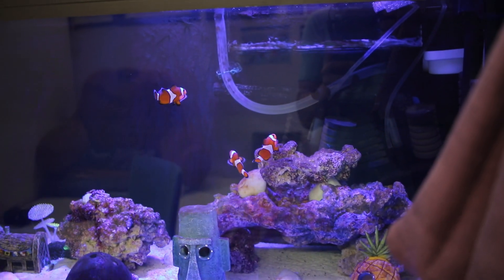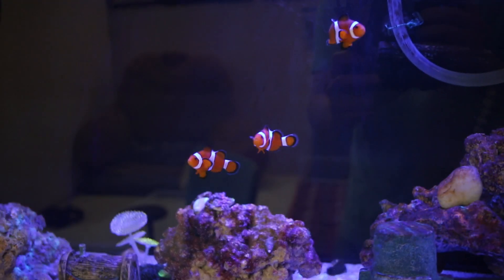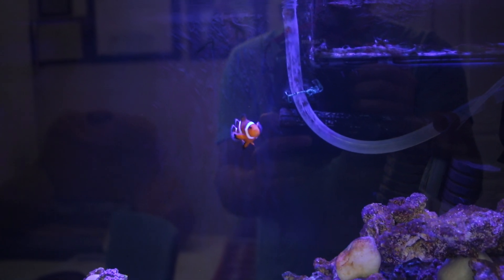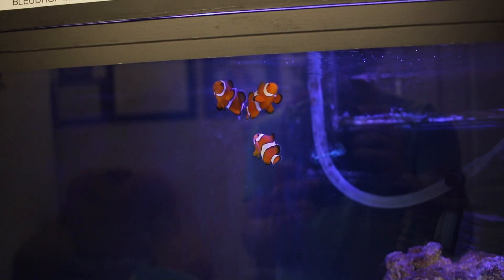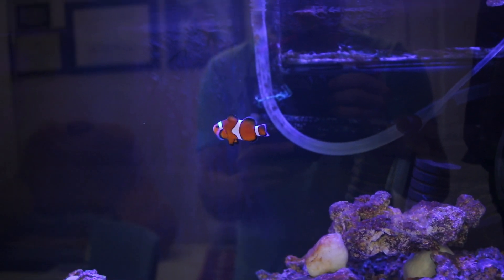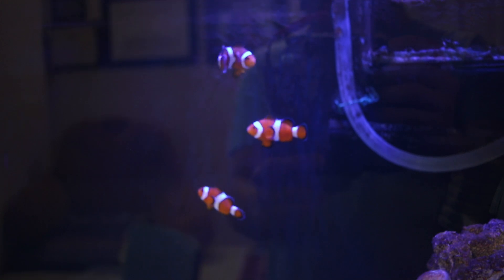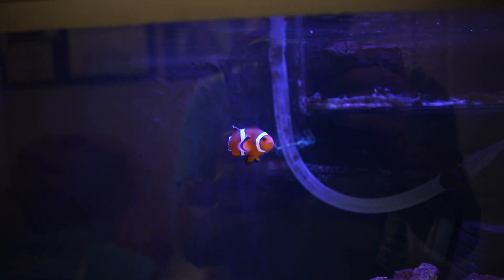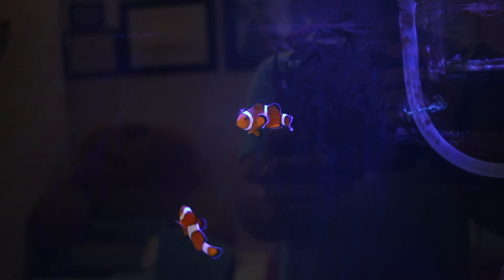Female clownfish aggression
Find out what the typical aggression of a female clownfish towards another female clownfish!!